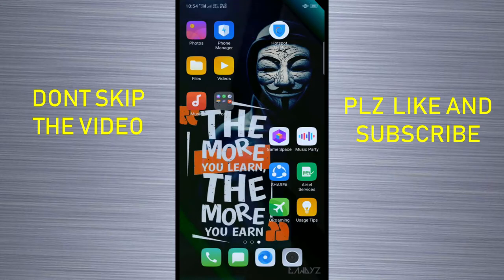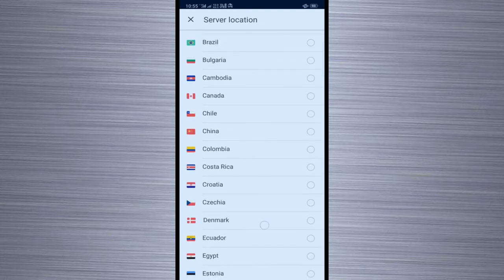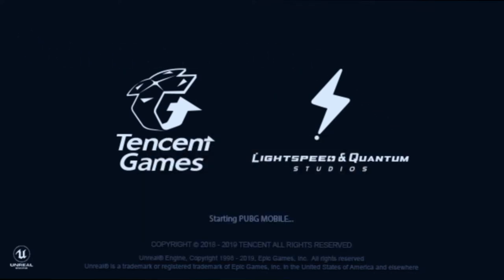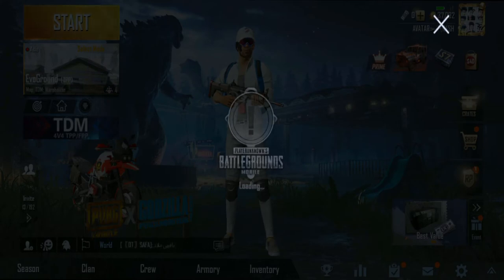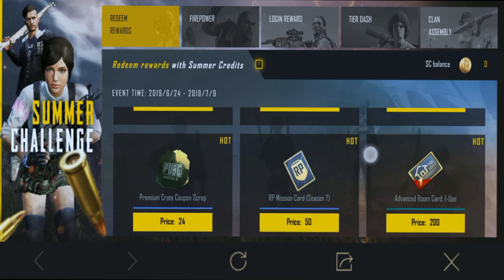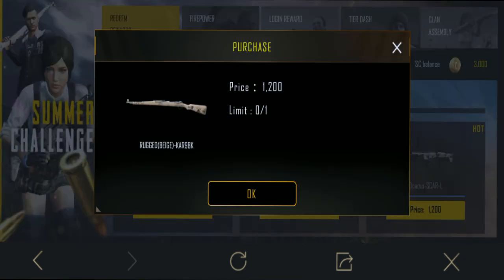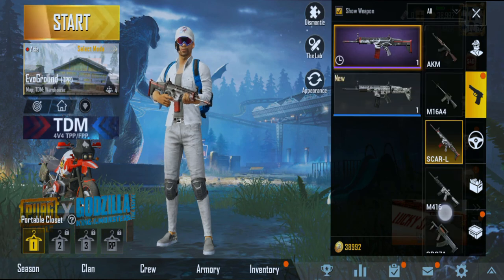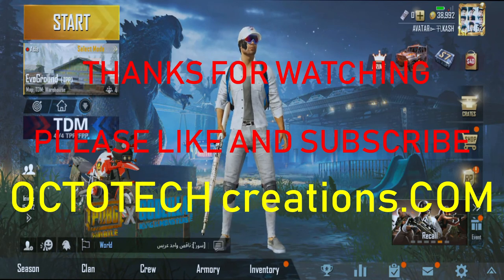FREE kar98k skin and SCAR-L Skin using HOTSPOT SHIELD VPN Mexico server 100% WORKING TRICK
FREE KAR98K SKIN

In this Video, I am going to tell you about PUBG Mobile Free Kar98 skin and SCAR-L skin VPN Trick and New Summer Event For Free Crate Coupon